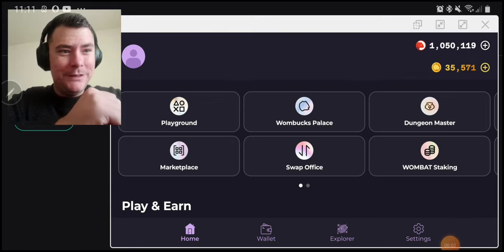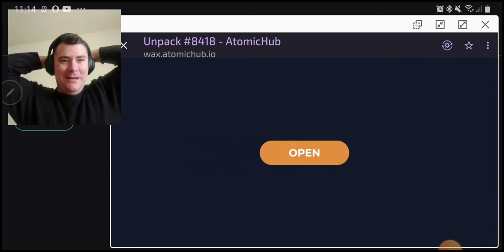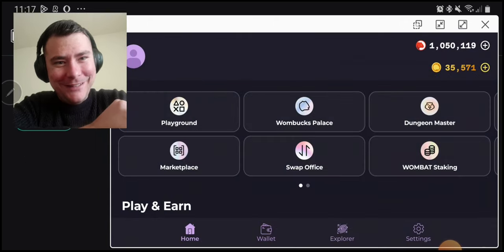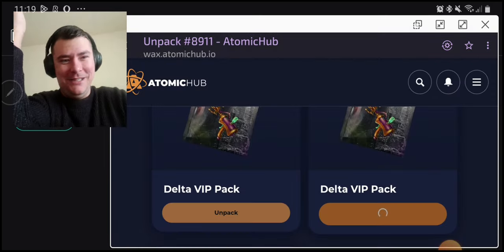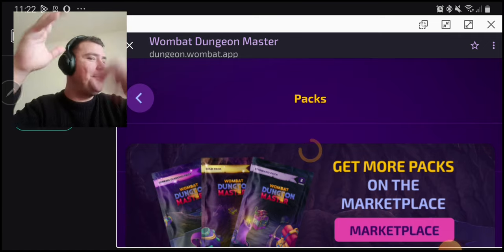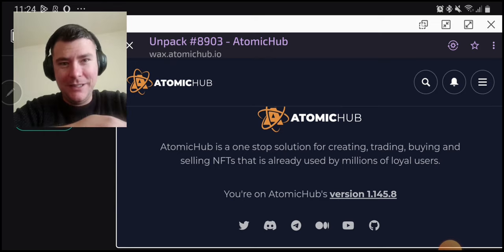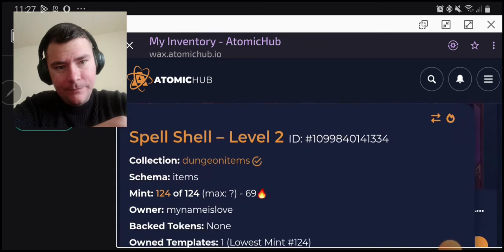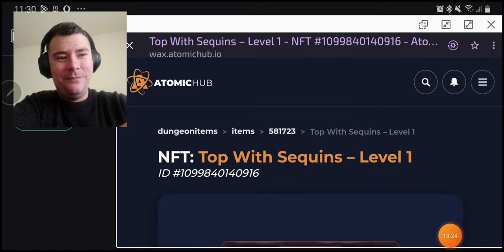Opening Dark Matter NFT Pack- Wombat dungeon Master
Fthepainmeds my WAX collection 》 , Cursed Panda my EOS collection 》 Cursed Panda my ETH collection 》 Player Army Discord Womplay site》

NFT List of MP and Resources for Wombat Dungeon= 1:00 Opening Delta. 2:00 Opening Vip